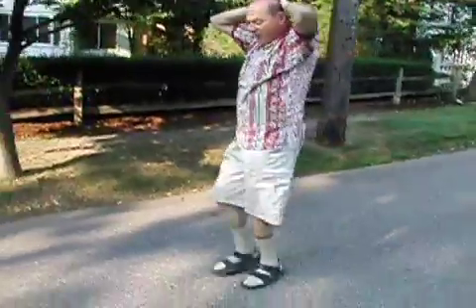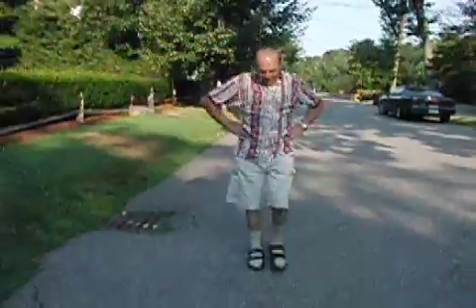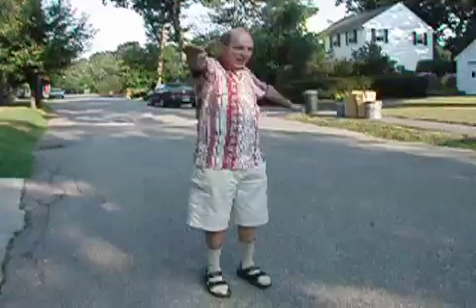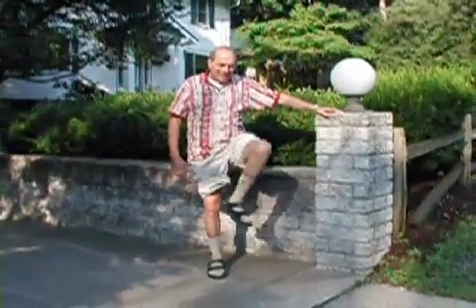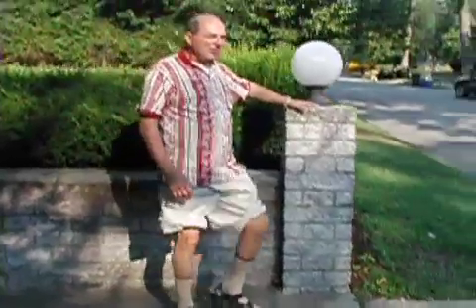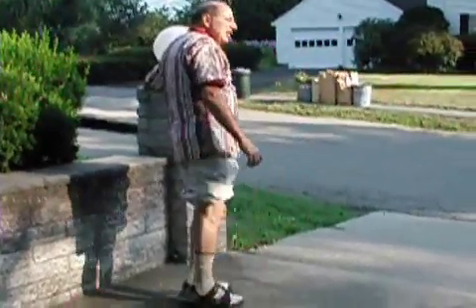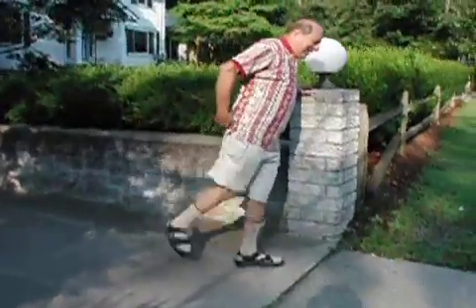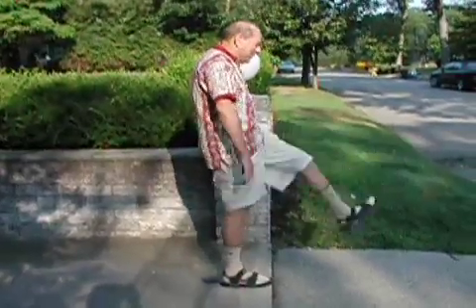Exercising with Arnold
Arnold Wilson has been doing this workout for over 40 years and looks pretty good for a man in his 70's.